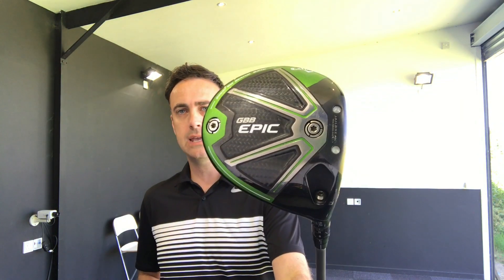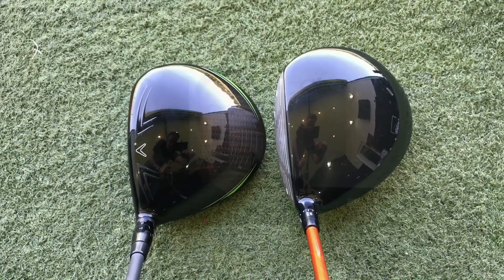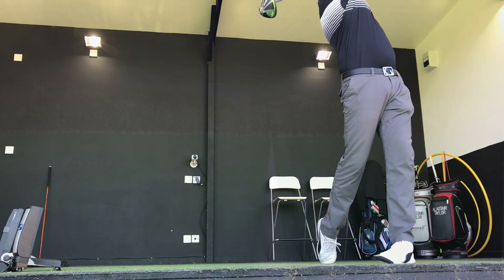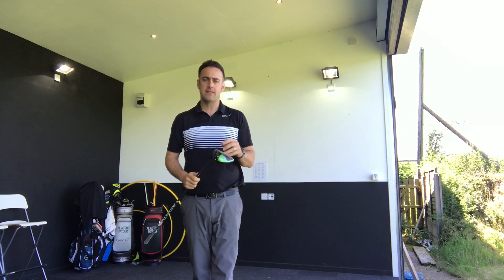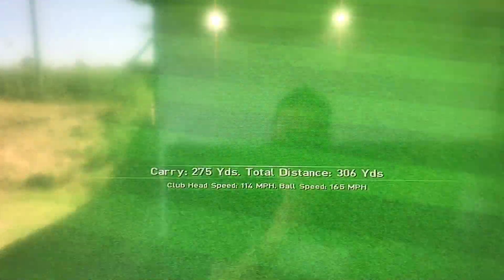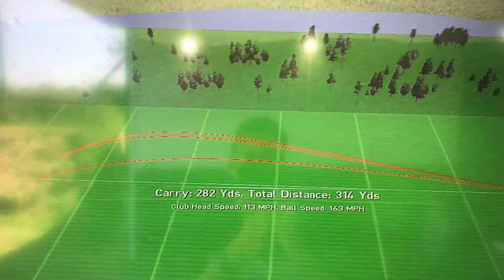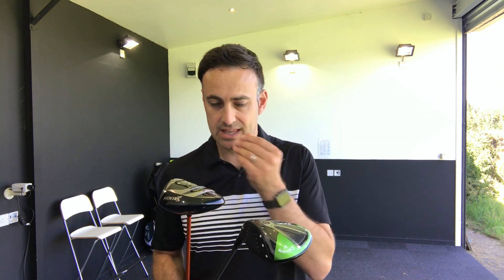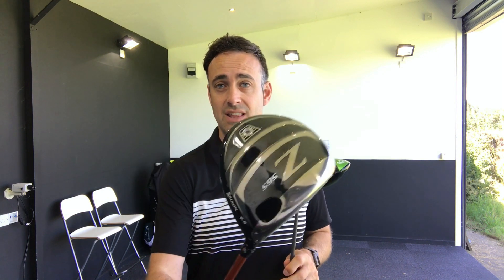Callaway Epic Sub Zero Driver v Srixon Z565 Driver - Head To Head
Driver head to head between the Callaway Epic Sub Zero & Srixon Z565 using GC2 & HMT launch monitor to look at the data and the difference in performance. if any!